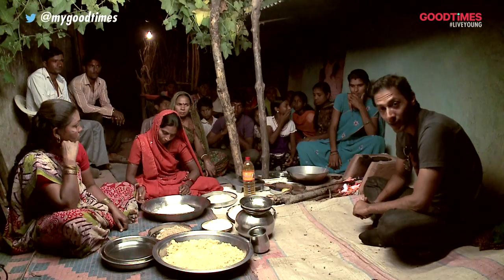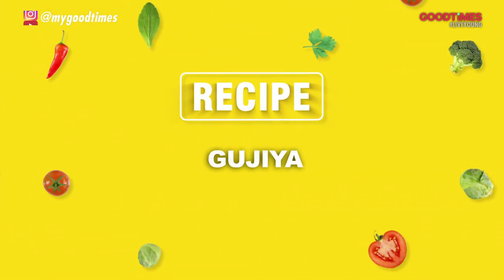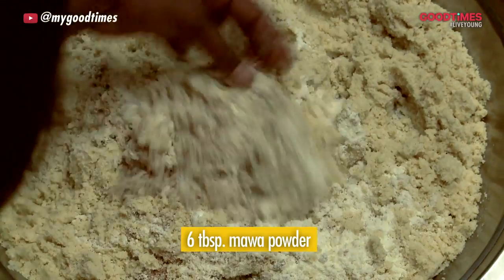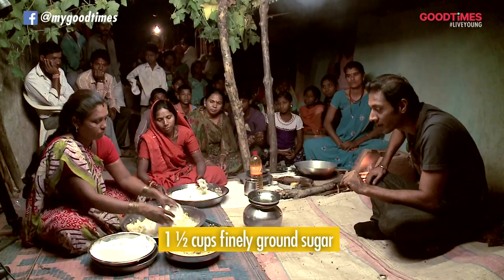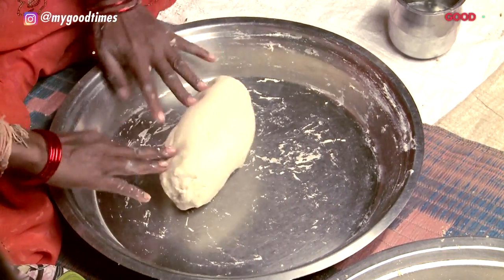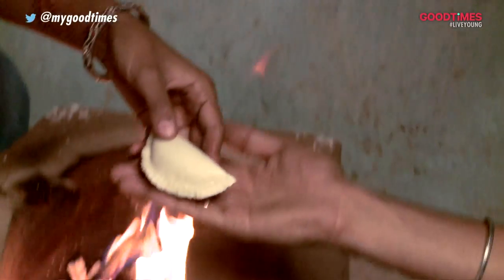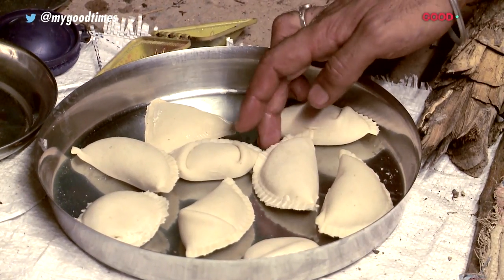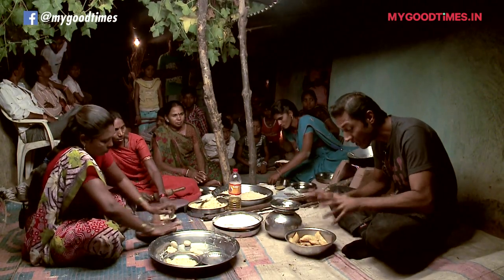How to Make Sooji Mawa Gujiya | Authentic Village Recipes | Madhya Pradesh Food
Gujiya is a result of rigorous culinary experiments by the last Mughals. The journey of these sweet little pockets of joy is a fascinating one; gujiya has always been a part of the kitchen of the courtiers of the Mughals and the Nawabs since a few hundred years. Now, it’s time for you make gujiyas a part of your kitchen as Chef Aditya Bal discovers the best of them in the holy city of Omkareshwar.

MORE ABOUT
The crunchy flour pastries with soft and delicate filling can never disappoint you. Further, the sweet taste of coconut and sooji cooked with the right amount sugar lingers in your mouth. Cooked using minimal ingredients, this dish is here to steal your heart for sure.

INGREDIENTS
· 750 gms. roasted sooji

· 4 tbsp. crushed peanuts

· 1 tbsp. ground cardamom

· 6 tbsp. mawa powder

· 1 ½ cups finely ground sugar

· 750 gms. atta

· 3 cups refined oil

METHOD

· Mix roasted sooji with crushed peanuts, ground cardamom, mawa powder and desiccated coconut

· Add finely ground sugar and mix well

· Knead atta and roll puris from it

· Stuff puris with the filling and fold in half using a gujiya maker mould

· Deep fry in oil until golden brown

· Serve hot!